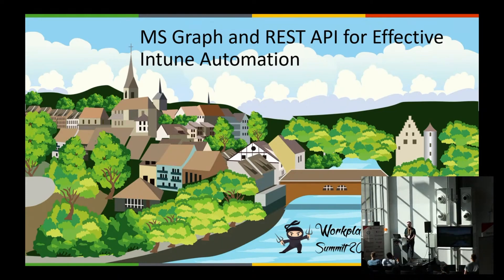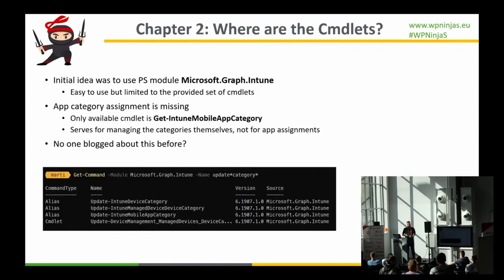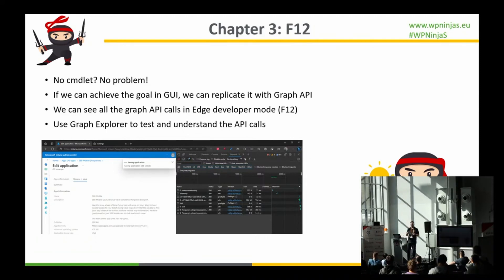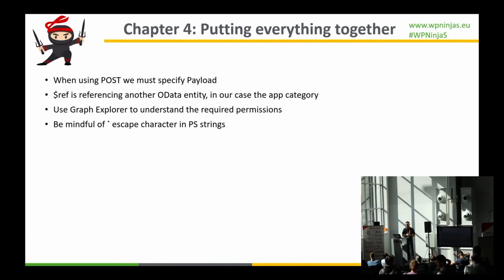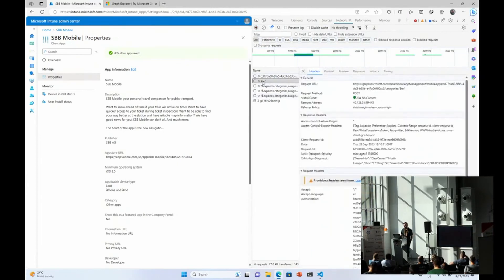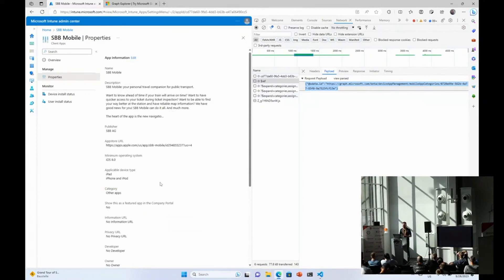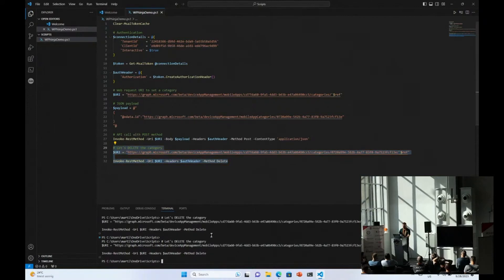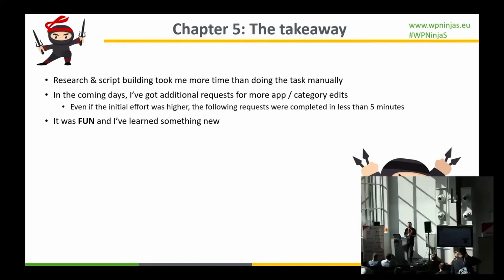WPNinja Summit 2023 - Community Stage presentation by Martin Kupka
A community stage presentation at the Workplace Ninja Summit 2023 by Martin Kupka about MS Graph and REST API for Effective Intune Automation.

Discover how to tackle real-world scenarios where existing Microsoft.Graph.Intune PowerShell modules fall short in managing Intune tasks like adding categories to multiple mobile apps. In this session, we'll reveal how we used MS Graph and REST API calls to overcome these challenges. Learn how to identify Intune's API calls using Edge Developer Tools, navigate relevant documentation, create REST API calls using PowerShell, and appreciate the value of automating time-consuming tasks. Join us for practical insights on enhancing your Intune automation skills.